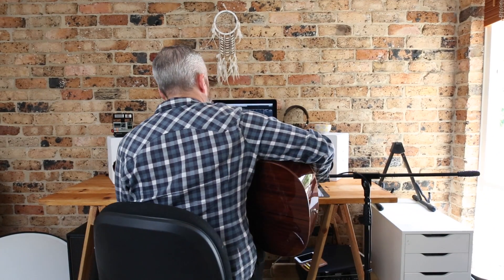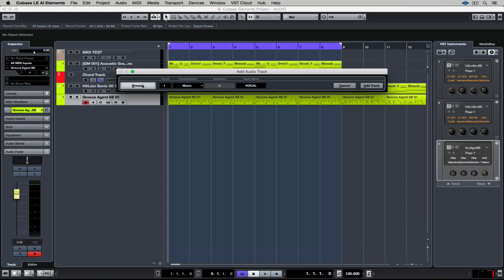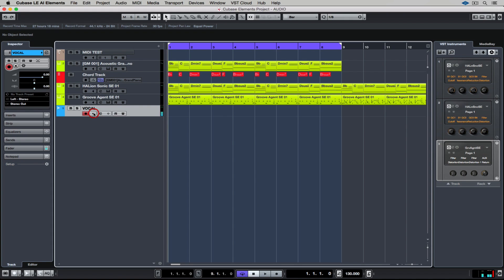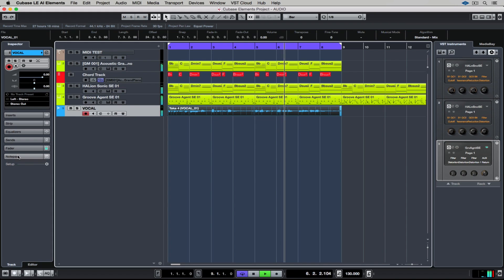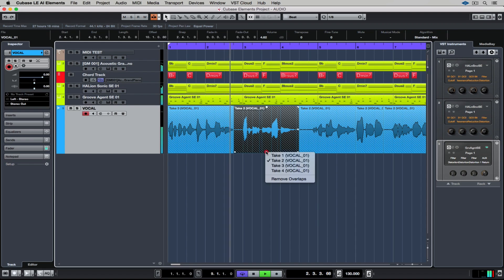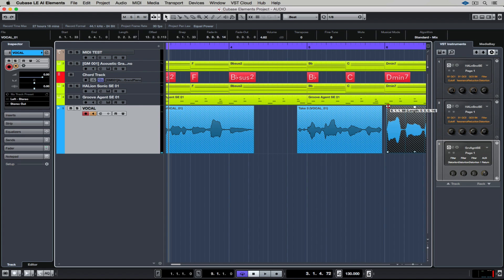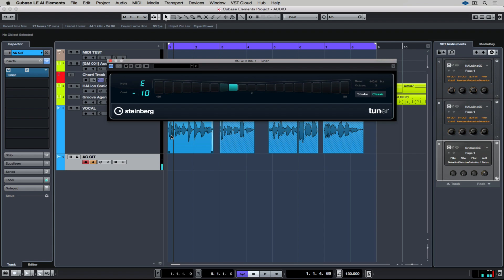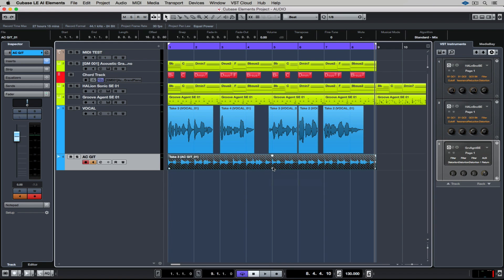How to Record Audio in Cubase LE AI Elements | Getting Started with Cubase LE AI Elements 9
By now you should have your audio hardware set up and ready to go. It’s time to get into recording some audio over the MIDI and Chord Tracks we have already developed. We’ll cover audio recording and run you through the basics on presets so you can start engineering your sound from the get-go.